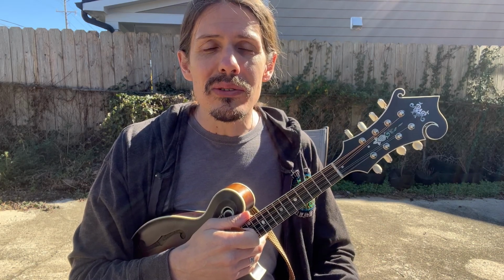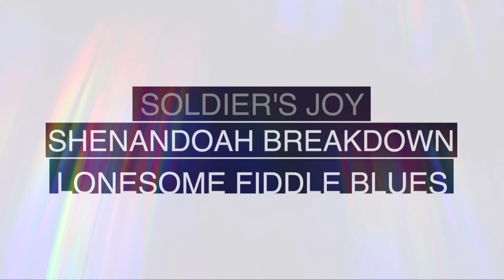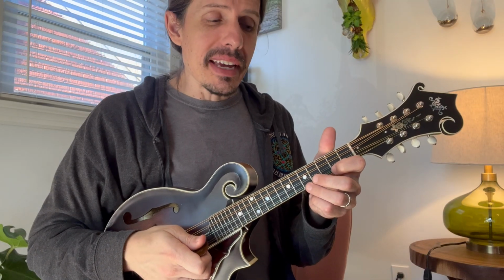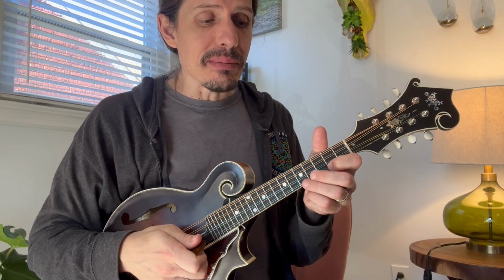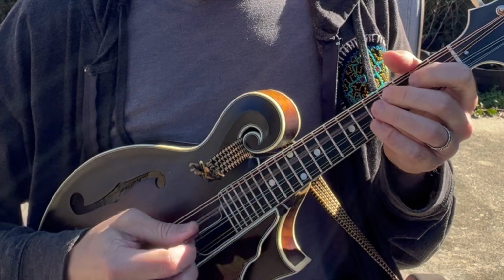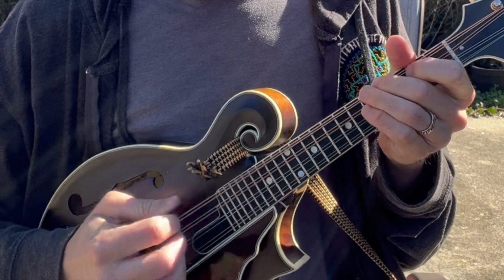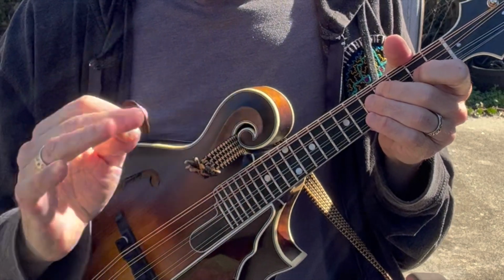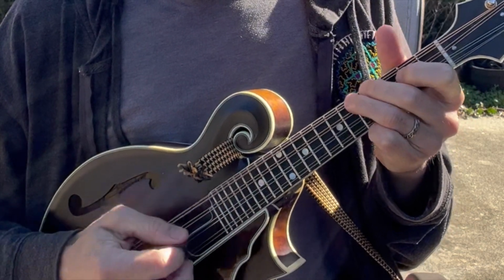Simplifying Complex Melodies (Intermediate)